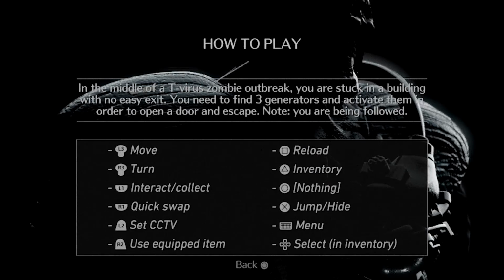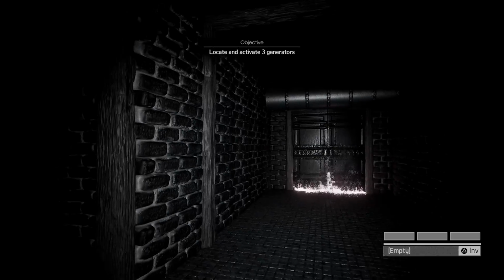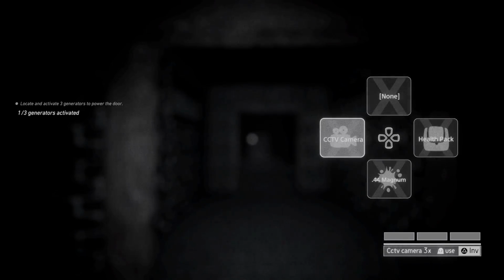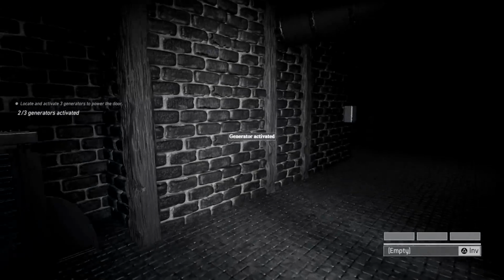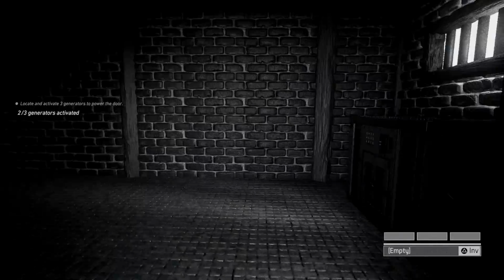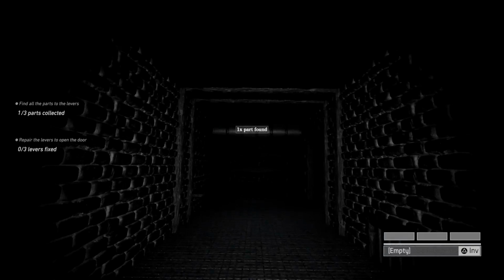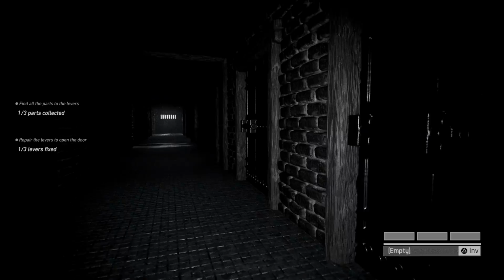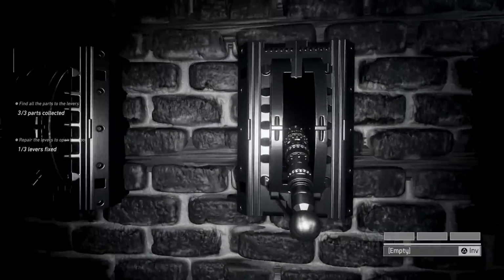This Resident Evil Fan Game Is AMAZING! (Dreams PS4)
Robo_Killer_v2 has done it again, this game feels like Dead by Daylight meets Resident Evil.

Levels Shown In The Video -
Resident Evil Project Escape

John 3:16

16: For God so loved the world that He gave His only begotten Son, that whoever believes in Him should not perish but have everlasting life.